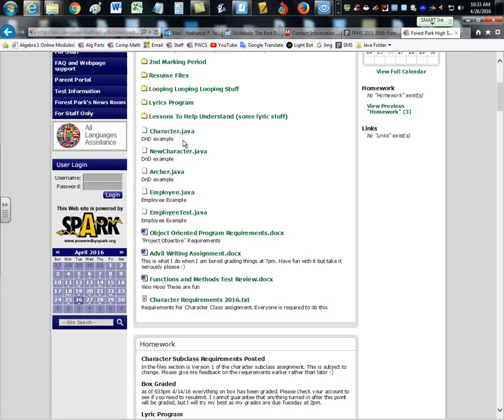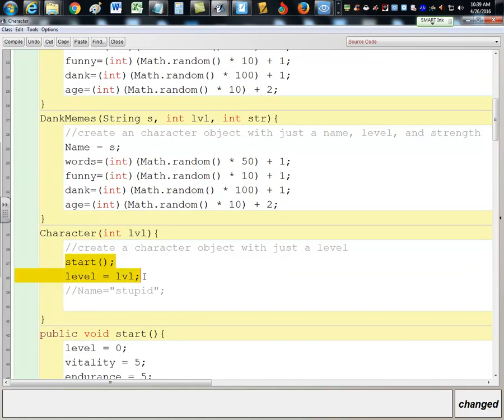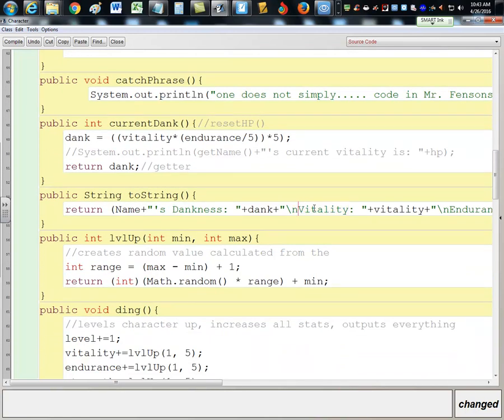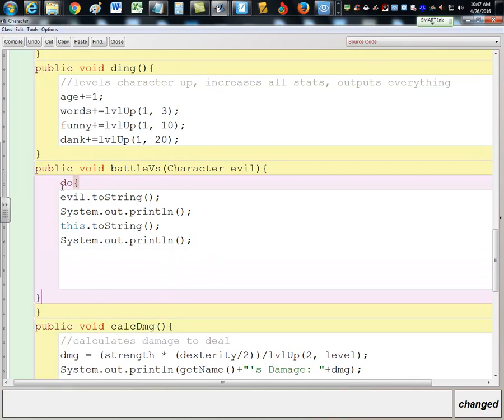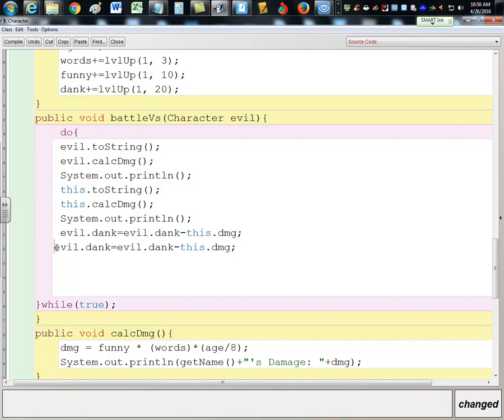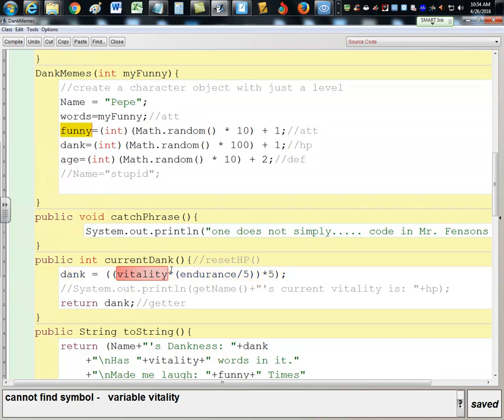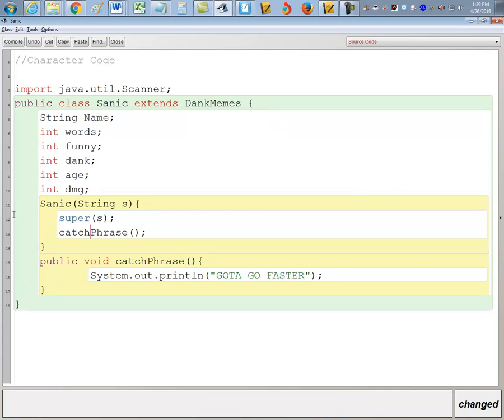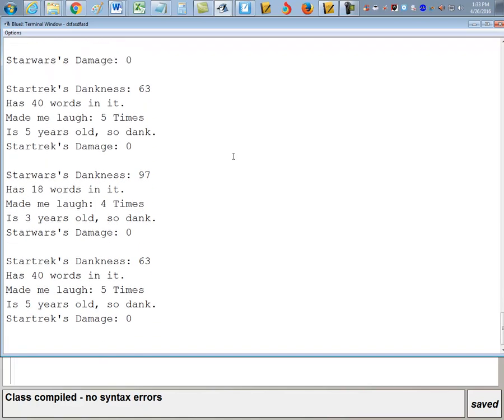Character and Character Subclass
This is going over the character and subcharacter class creation